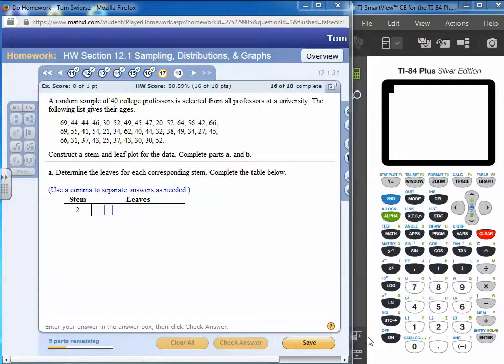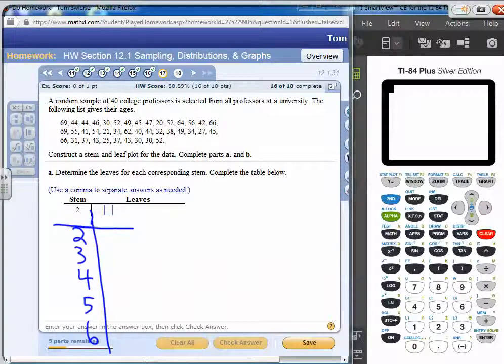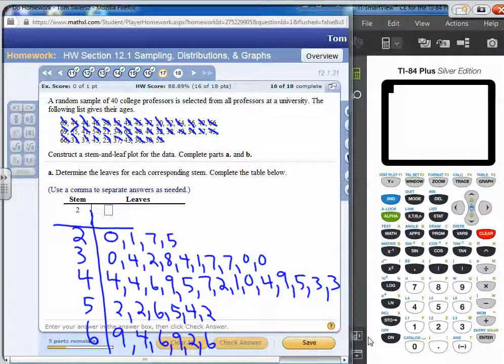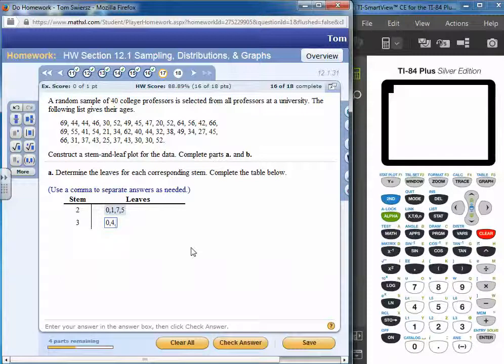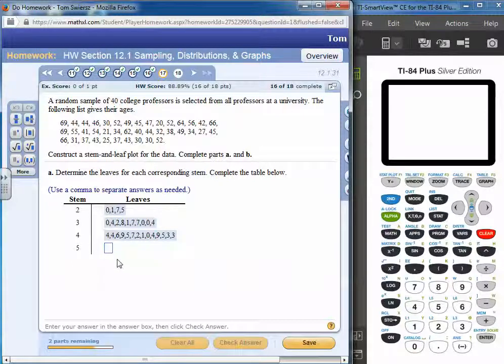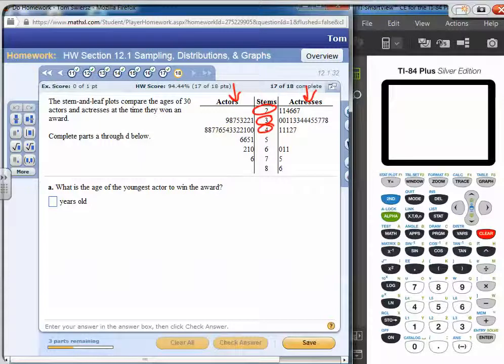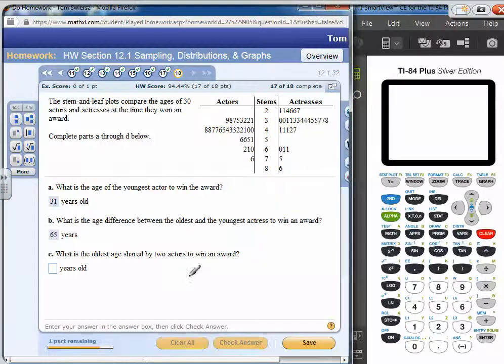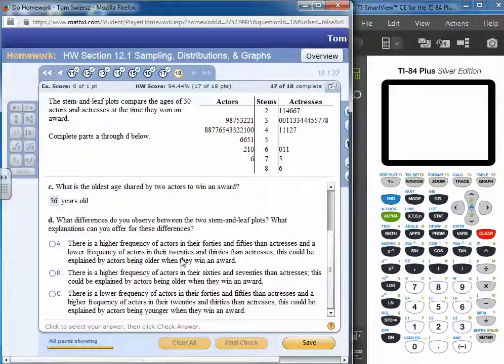Section 12.1 Homework Exercises #17 & #18 in MyMathLab